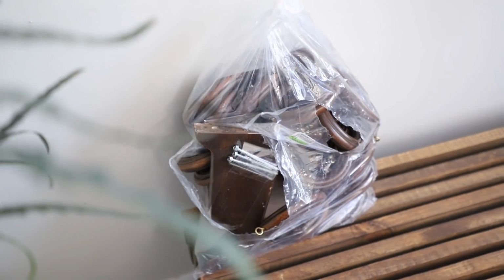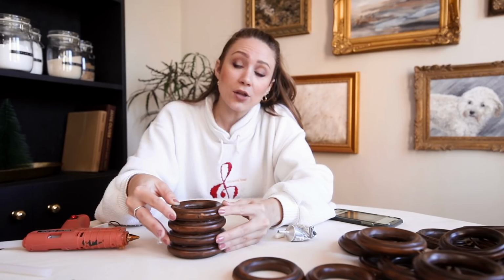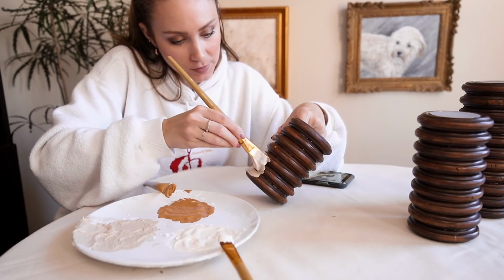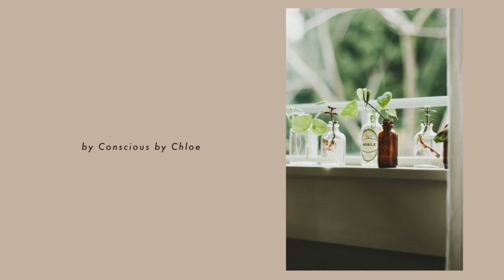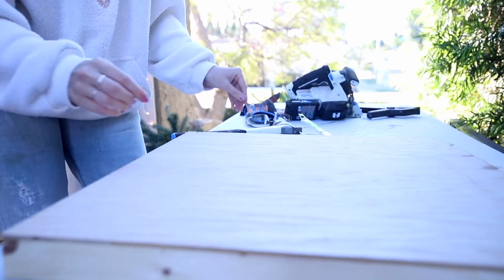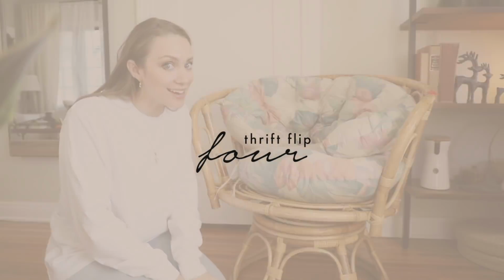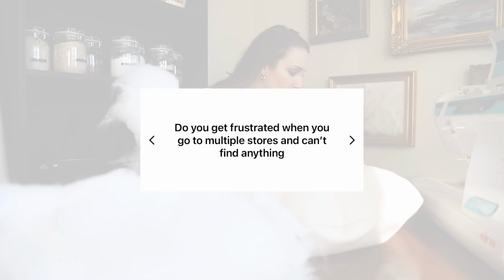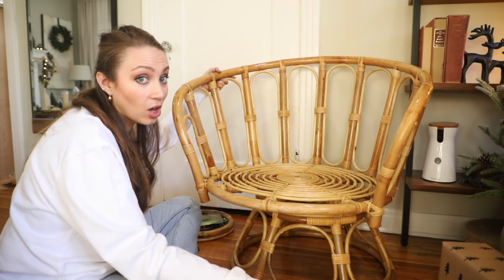DIY THRIFT FLIP DECOR + Thrifting Q&A | XO, MaCenna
Hope you guys enjoy these thrift flips and let me know if the comments what you would do to the chair :) Happy Holidays, Merry Christmas and Happy New year! Thank you guys so much for all your love and support this year! I can't wait to share all the amazing things coming in 2021!

❥ XO, MaCenna

MUSIC
Hollow by Petrichor
This Could Be by A Place I knew Before
I Don't Want to Hold You by The City Lights